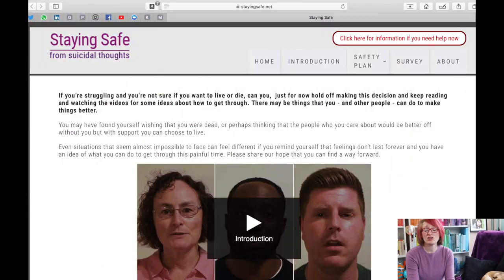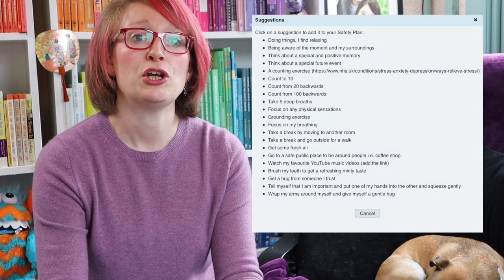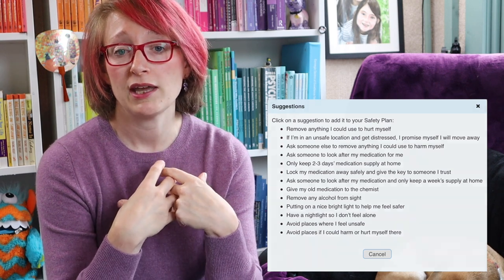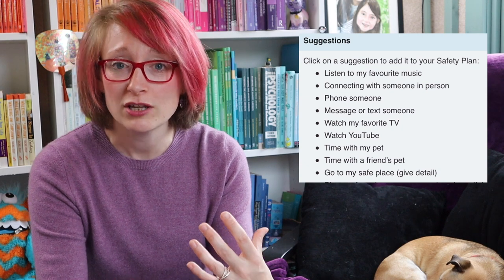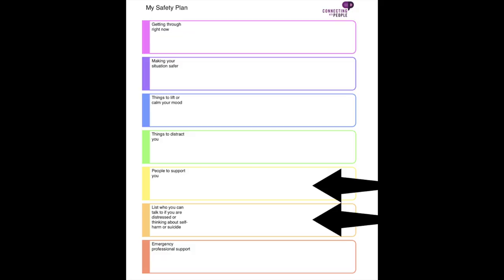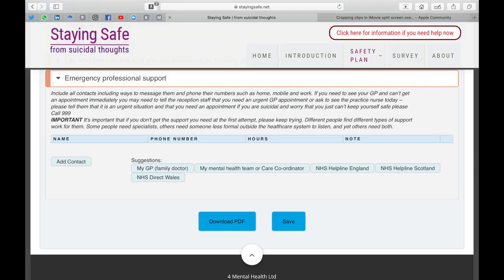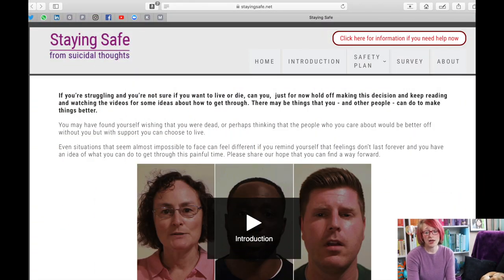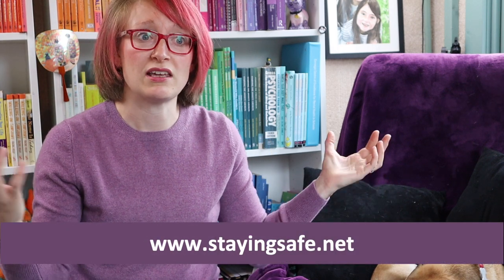SUICIDE: how and why to make a suicide safety plan + great online tool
In this video I walk you through how and why to make a suicide safety plan.  It's a relatively simple process that can save a life.  I also highlight where you can create an online plan or download a simple template.

All of the ideas that pop up on the screen come directly and are suggestions that you can add to your suicide safety plan.